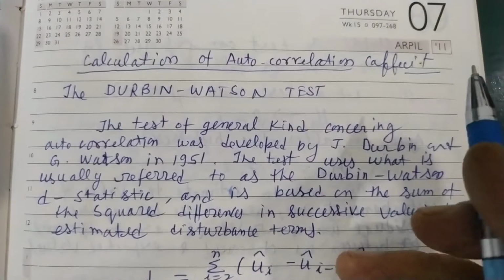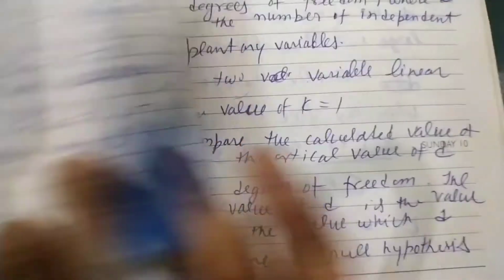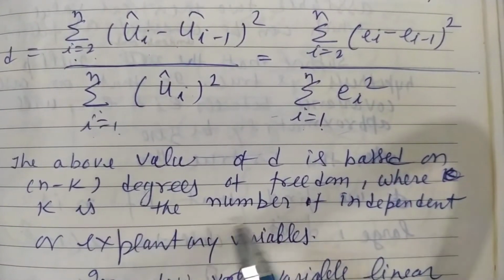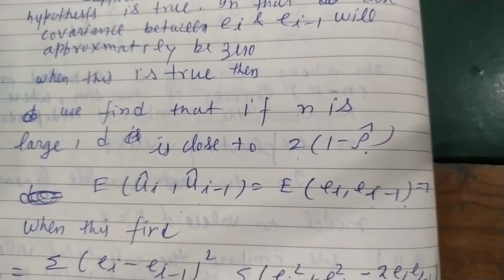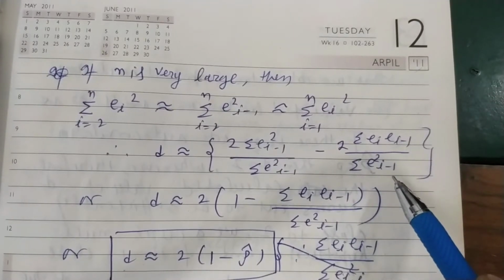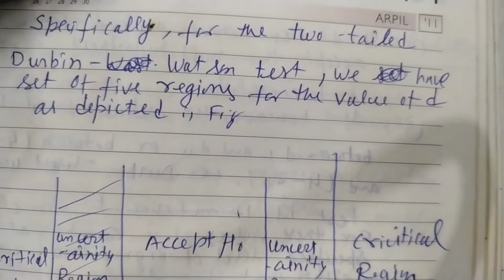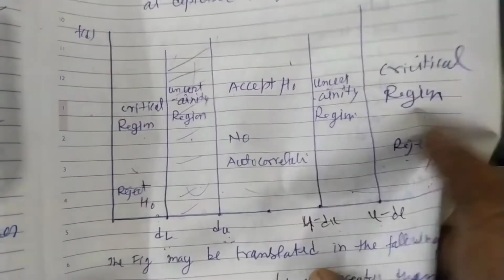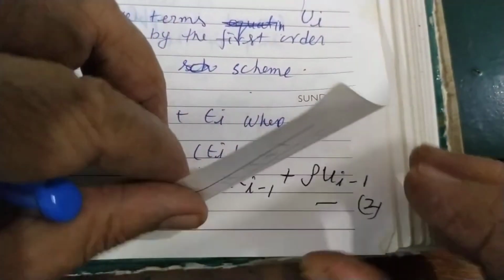Durbin Watson Test for autocorrelation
Durbin Watson Test for autocorrelation - By Rakesh Kumar Singh